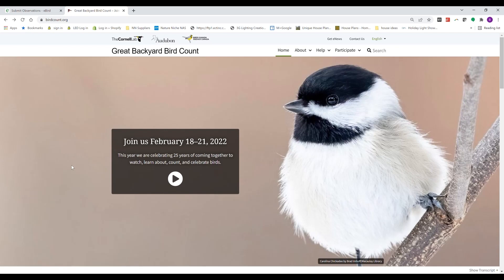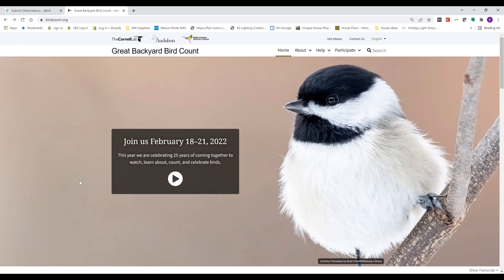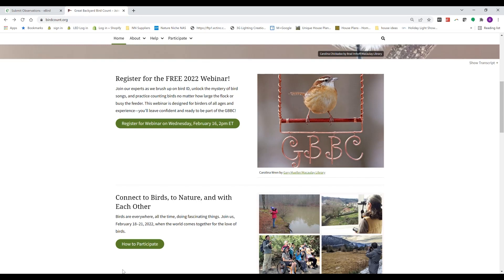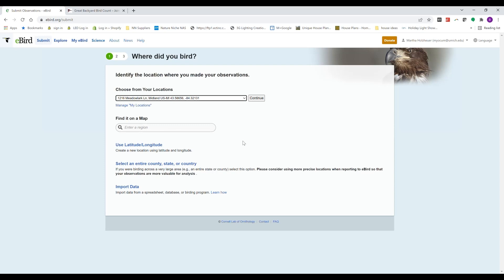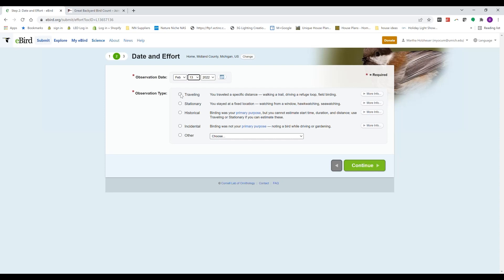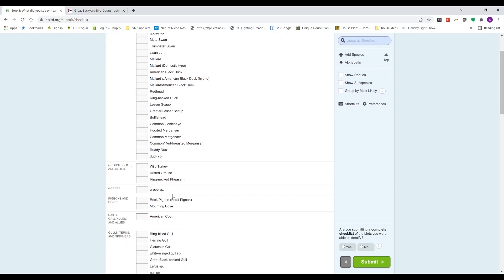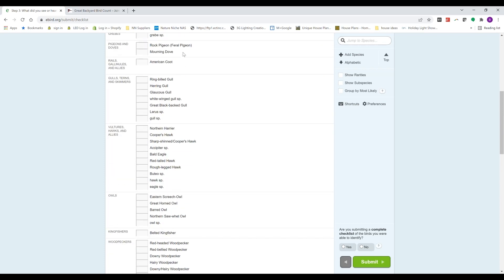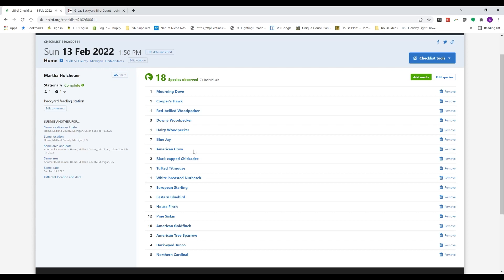Mondays with Martha #91 - GBBC eBird Data Demo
This week I encourage everyone to get ready to participate in the 25th Annual Great Backyard Bird Count and come together with citizen scientists from around the world for the love of birds!  I demonstrate how quick and easy it is to enter your bird observation data using eBird.  Happy birdwatching!